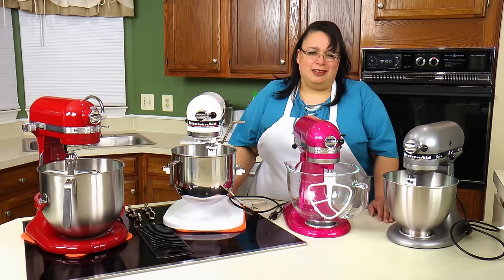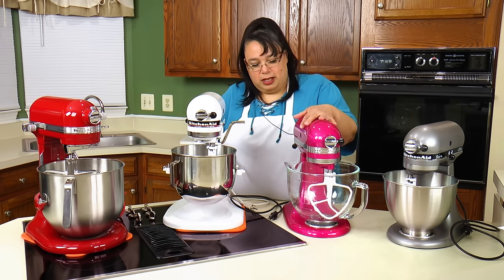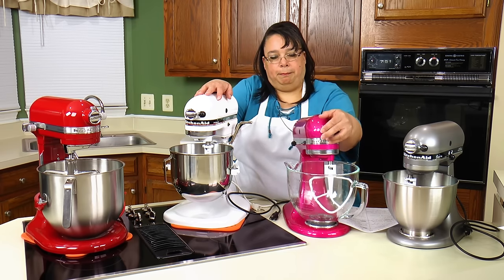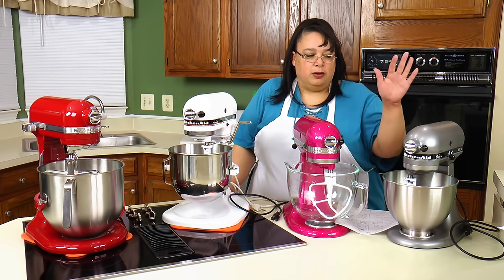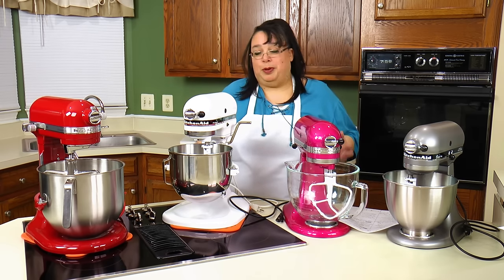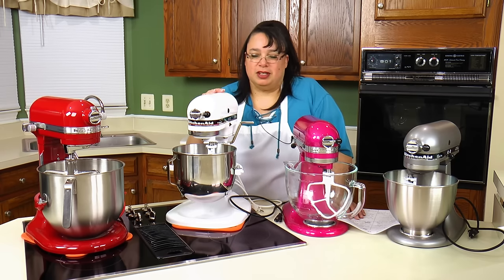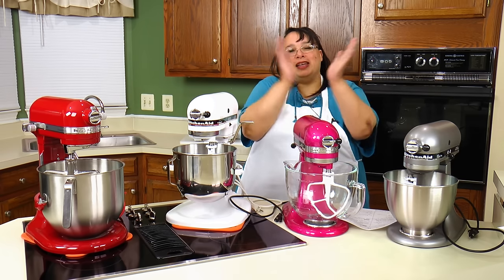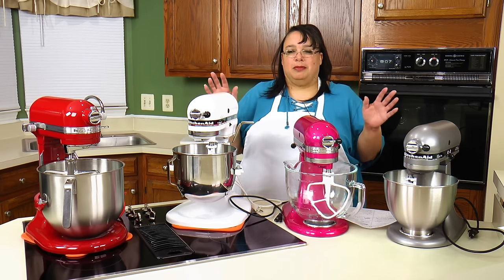KitchenAid Stand Mixer Tilt Head vs Bowl Lift Comparison ~ Stand Mixer Review ~ What's up Wednesday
KitchenAid Stand Mixer Tilt Head vs Bowl Lift Comparison. Stand Mixer Review. We are discussing the pros and cons of the tilt head vs. bowl lift KitchenAid stand mixer. It is a difficult decision as to which mixer to buy.  Our comparison will help you decide between a tilt head and a bowl lift stand mixer.

Sound test between the Commercial 8 and the Pro 600 can be found in this video